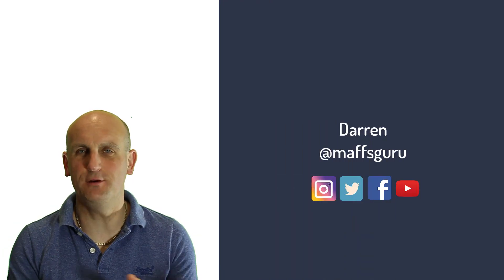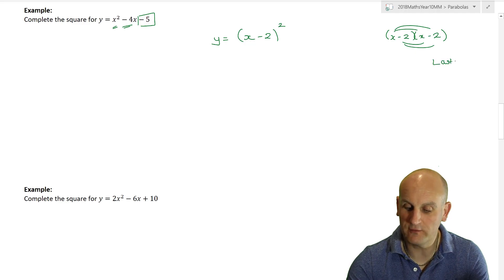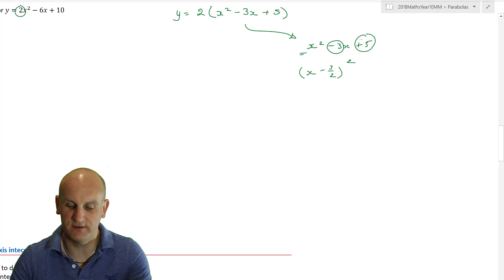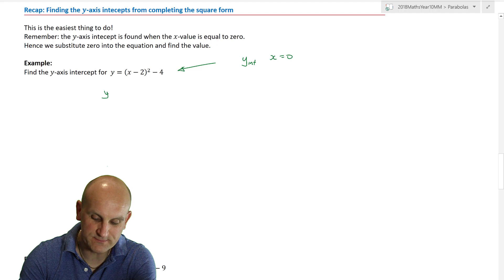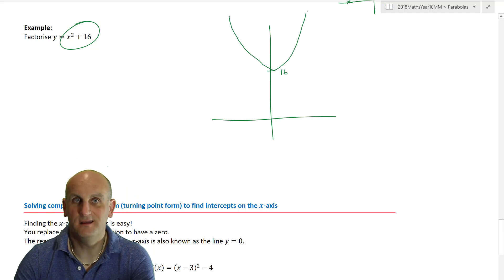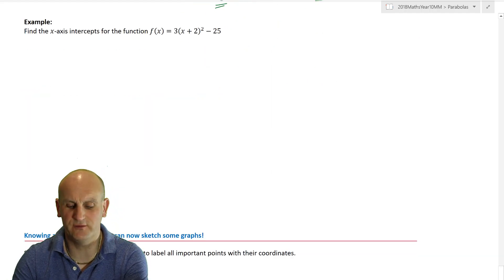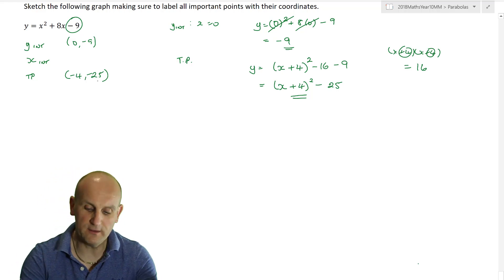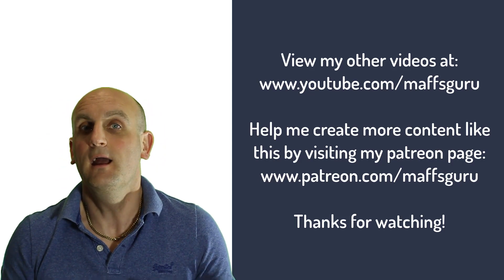Sketching parabolas with completing the square | Year 10 | MaffsGuru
Year Level: 10 (AUS) and Year 11 (UK)

This video is the second in a series of videos which show how to sketch parabolas. This video looks at recapping the work on completing the square. Knowing how to complete the square means we can use the turning point form to find the turning point. This also allows us to solve equations to find the x-axis intercepts.

I explain how the knowledge of DOPS and completing the square lets us know if we can find solutions to equations. I also look at how completing the square form can also allow us to find the y-axis intercepts.

We can sketch any quadratic if we know four key pieces of information:
* Turning point
* y-axis intercept
* Two x-axis intercepts.

There are some practical examples and all the theory is fully explained.

I hope the video is useful to people!

Key Points:
[Coming soon]